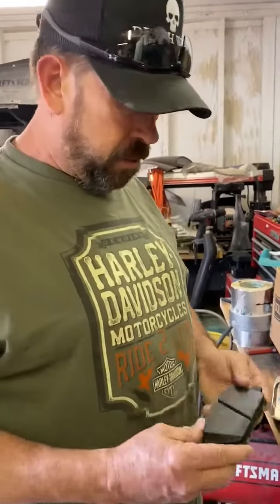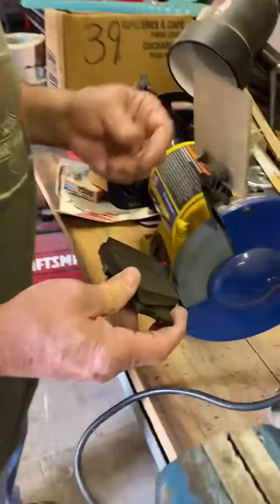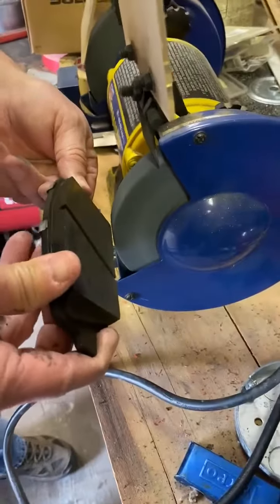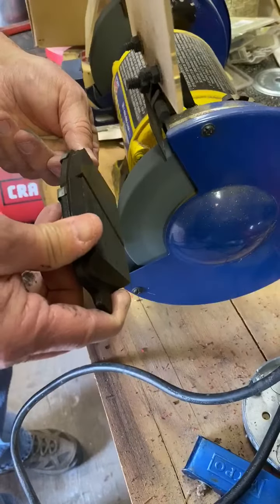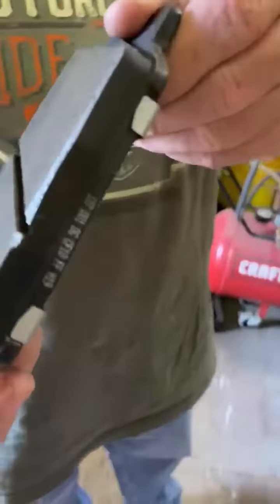How to Fix Squeaky Brakes Fast! | Lessons with Dad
My dad shows you a quick and simple modification you can do to prevent or get rid of squeaking brakes.